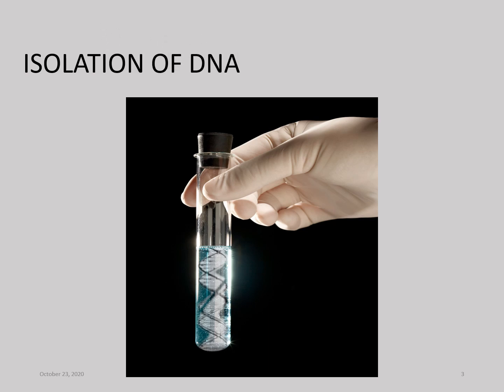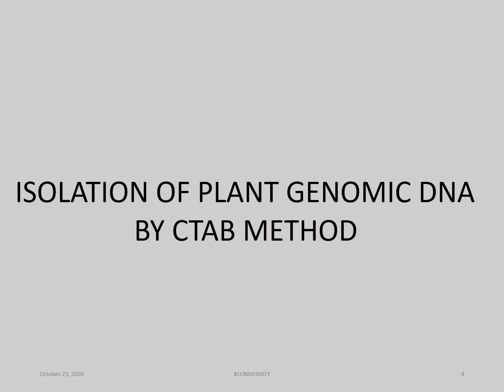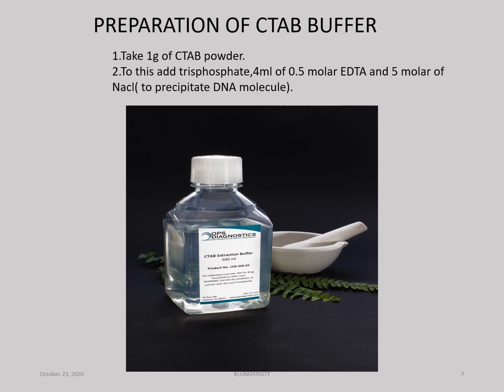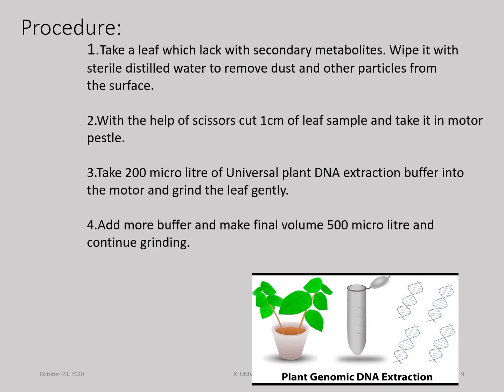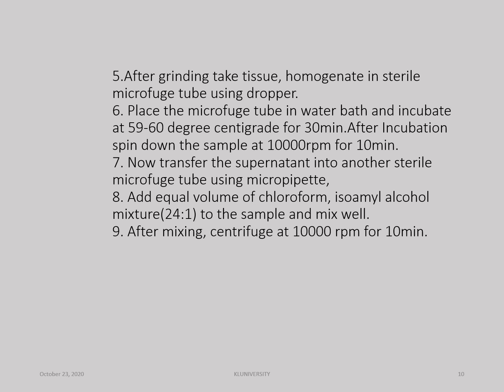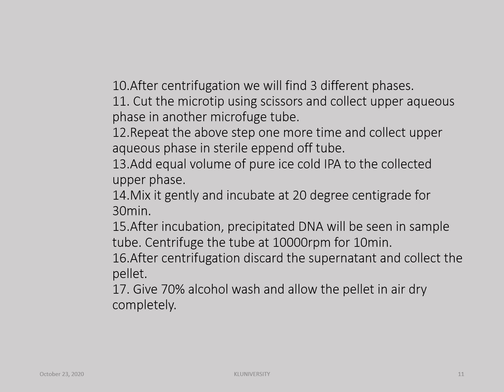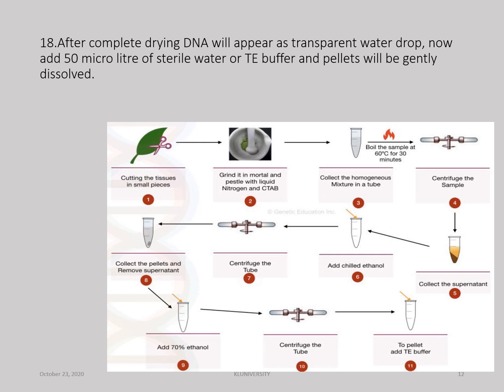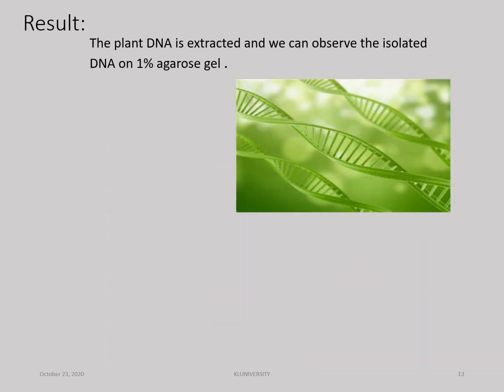Isolation of Plant Genomic DNA by CTAB Method